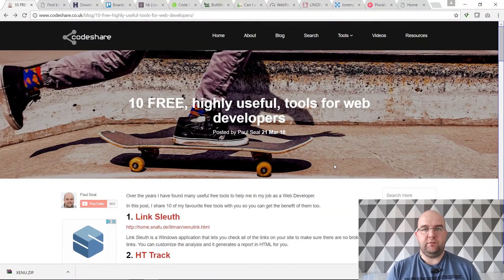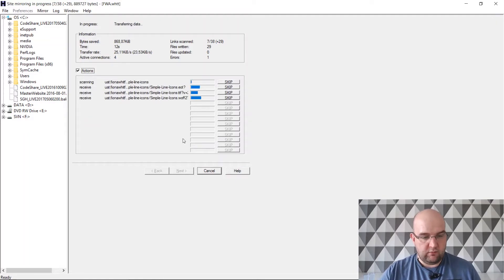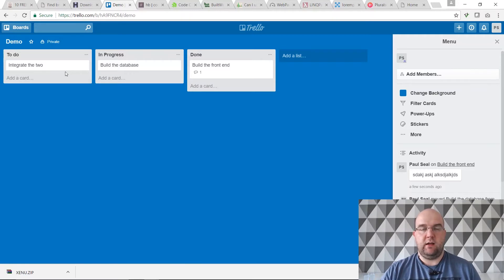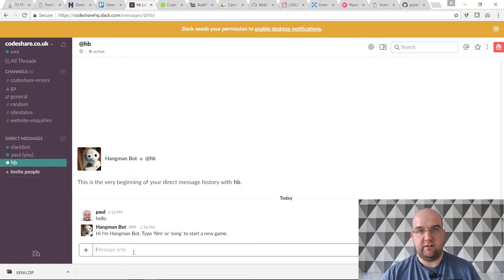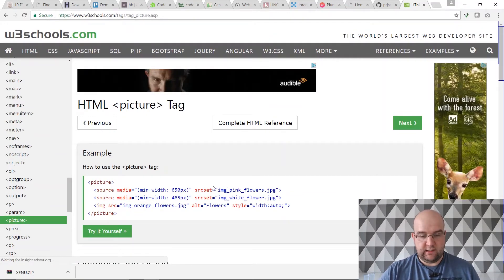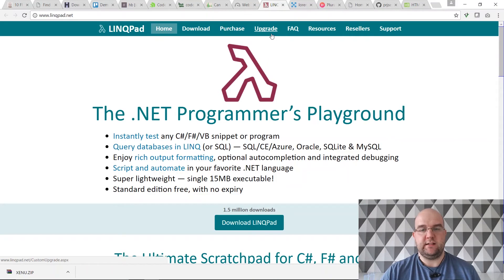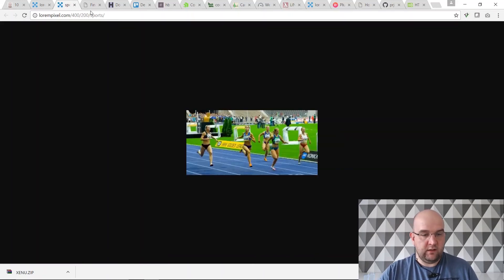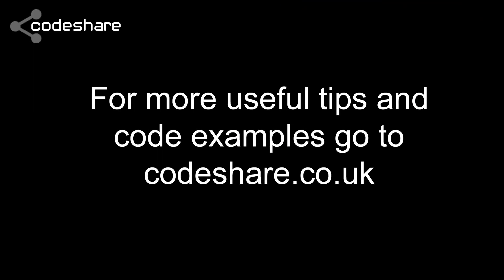10 free highly useful tools for web developers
This video gives you 10 free highly useful tools for web developers. From productivity tools, to code coverting. It is a great list of tools for you to benefit from and share with others.